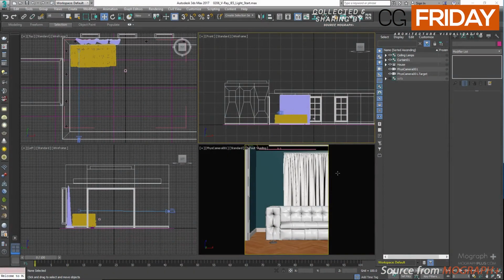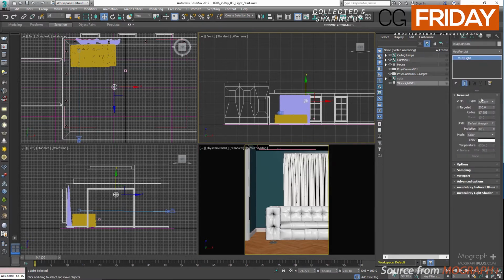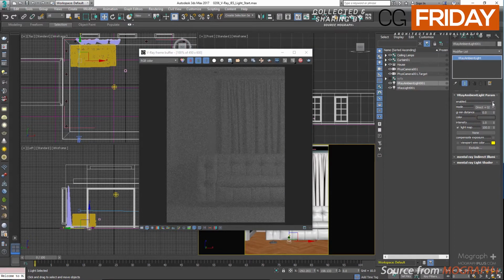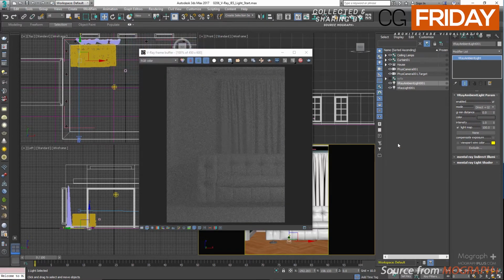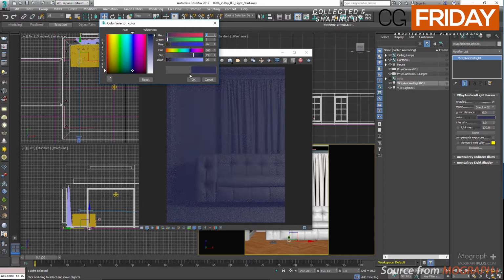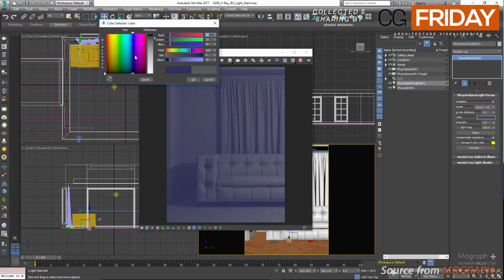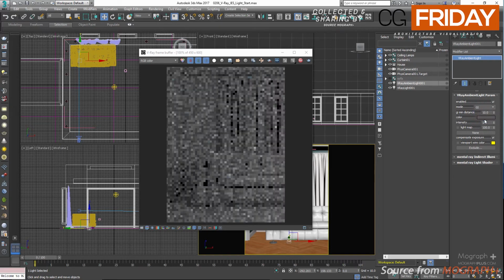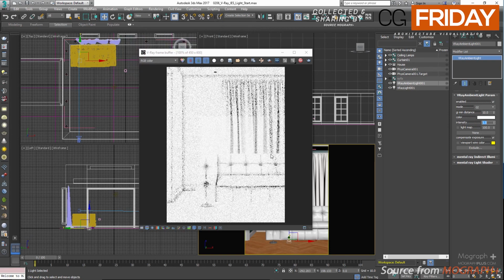[CG FRIDAY] 02-7 ÁNH SÁNG: AMBIENT LIGHT